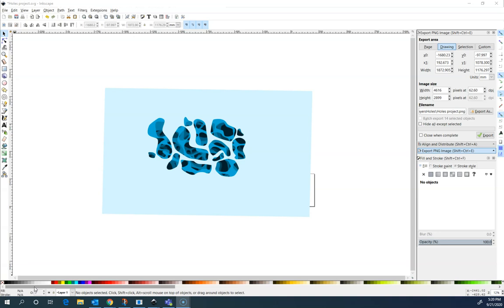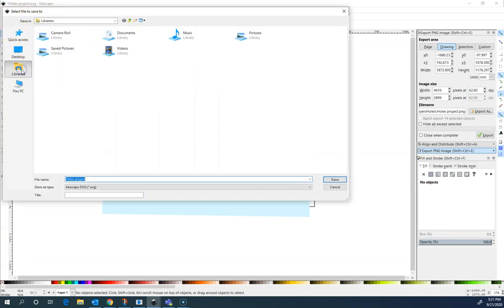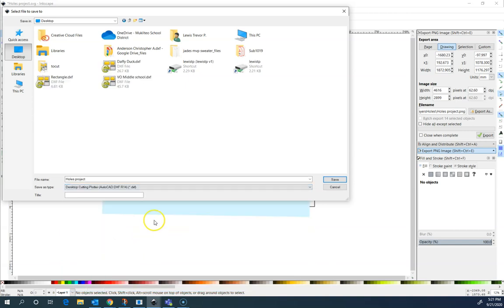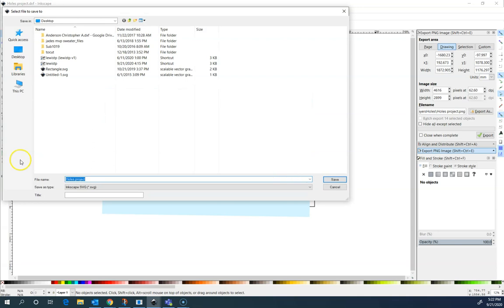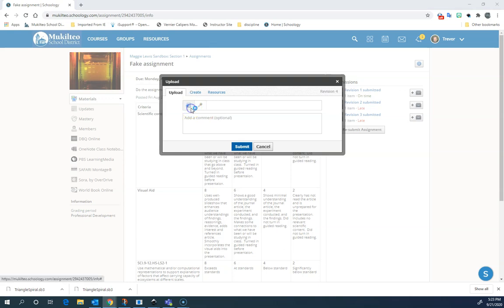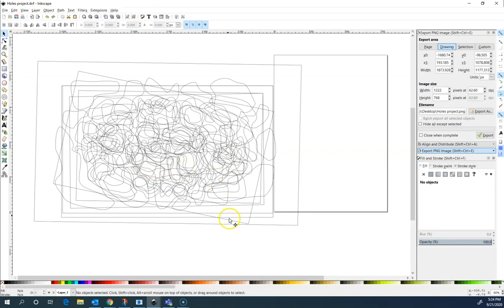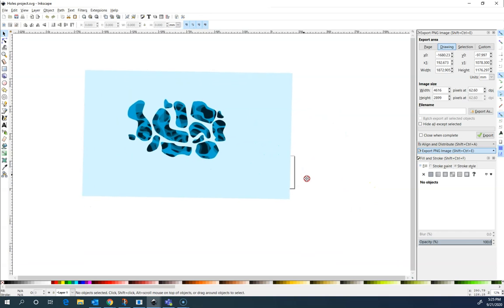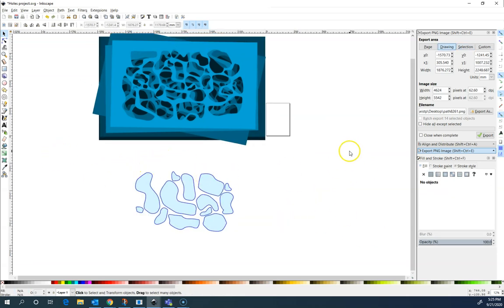Save Work - Inkscape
How to save work in Inkscape as an SVG file for editing and save as a DXF file for the laser cutter.